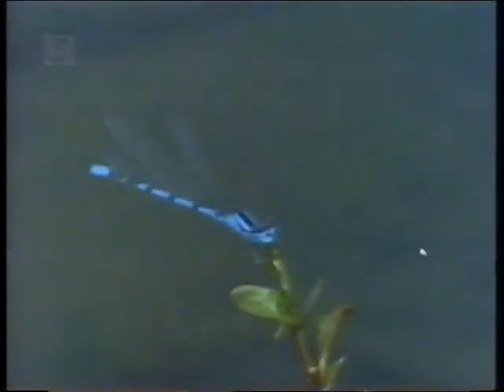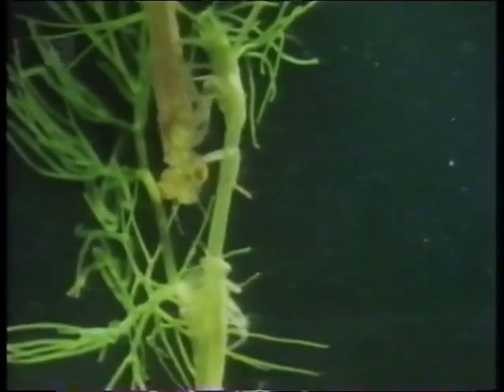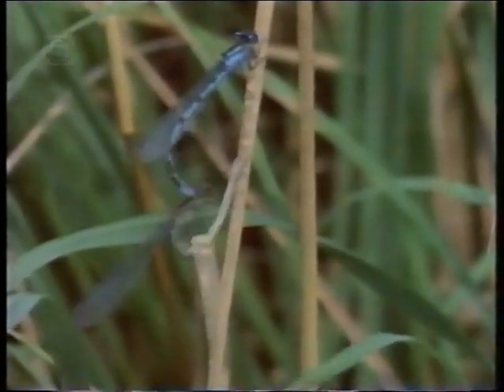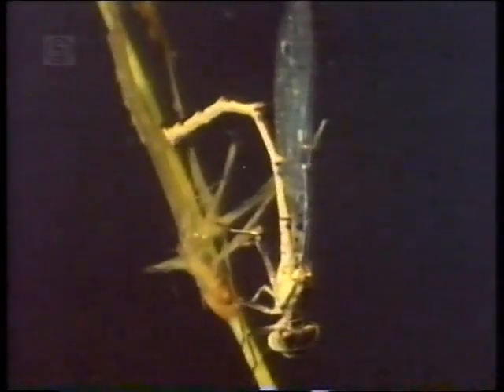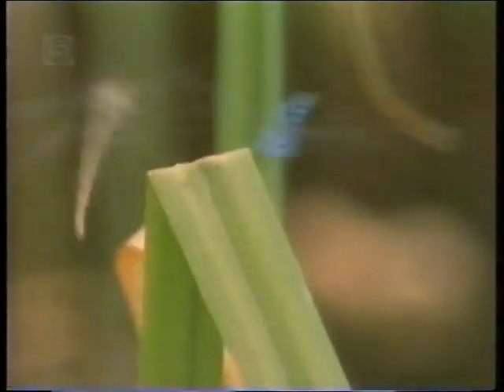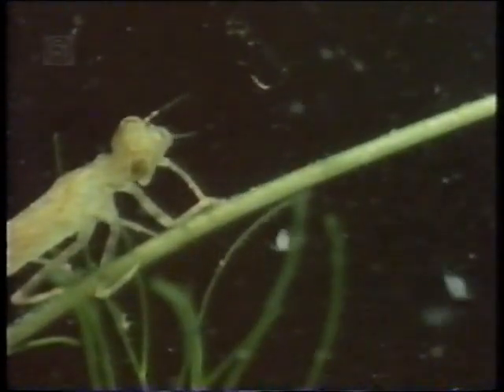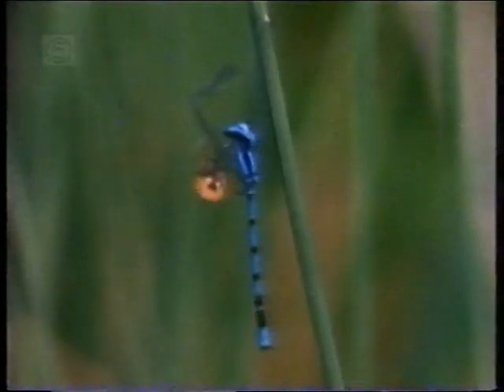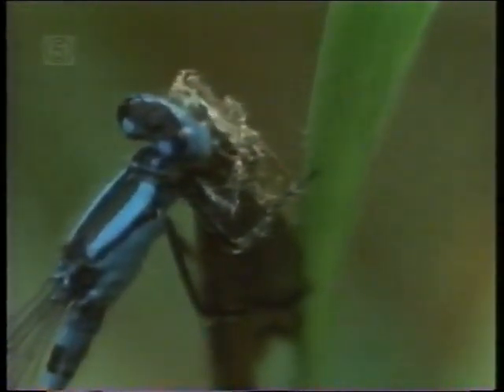CH5 - Nature Documentary - Small Miracles: The Flying Fossils (1997)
"Small Miracles: The Flying Fossils" is a breathtaking nature documentary that unveils the hidden wonders of damselflies in the picturesque English countryside. Prepare to be captivated by the enchanting world of these delicate creatures as they embark on an extraordinary life cycle filled with remarkable behavioral dynamics.

🦋 As the sun-kissed meadows come to life, our film takes you on a mesmerizing journey through the secret lives of damselflies. From their humble beginnings as aquatic nymphs, to their breathtaking transformation into iridescent winged wonders, every moment is a testament to the marvels of nature.

Narrated by the talented Anthony Schaeffer, this documentary breathes life into the damselflies' world. His soothing voice guides you through their epic quest for survival, their intricate courtship dances, and their incredible aerial acrobatics.

🌾 Witness the drama of their existence as they evade predators, find love in the heart of wildflowers, and engage in epic battles for territory. It's a symphony of colors, shapes, and behaviors that will leave you in awe.

But "Small Miracles: The Flying Fossils" is more than just a visual feast. It's a deep dive into the science behind these miniature miracles. Learn about their role in the ecosystem, how they contribute to the balance of nature, and the fascinating adaptations that have allowed them to thrive for millions of years.

🌍 Our cameras bring you up close and personal with damselflies as they navigate their world, making this documentary a treat for nature lovers, wildlife enthusiasts, and curious minds of all ages. The cinematography captures every intricate detail, from the glistening dew on their wings to the delicate intricacies of their courtship rituals.

Join us on this extraordinary adventure into the heart of the English countryside, where small miracles happen every day. "Small Miracles: The Flying Fossils" is not just a documentary; it's a celebration of the wonders of the natural world and a reminder of the beauty that surrounds us.